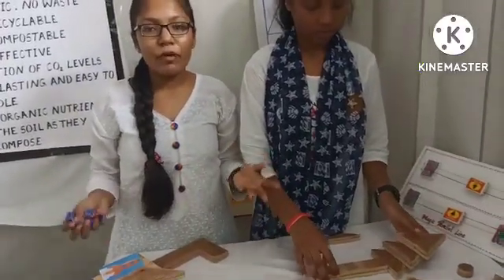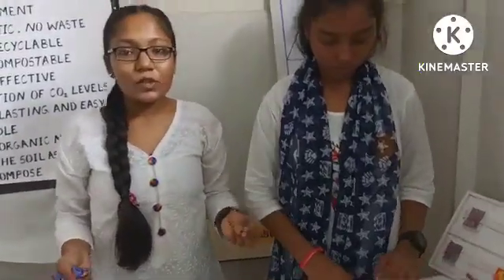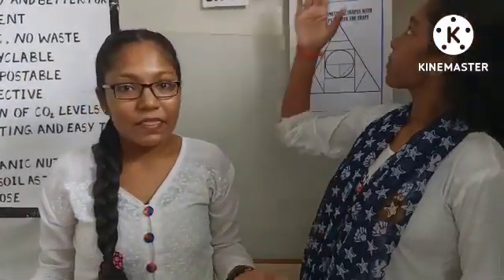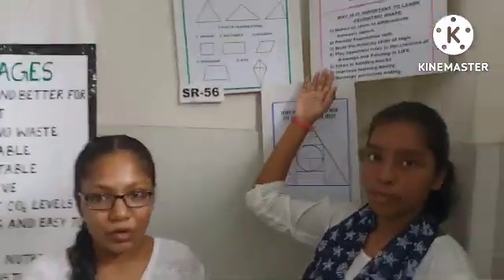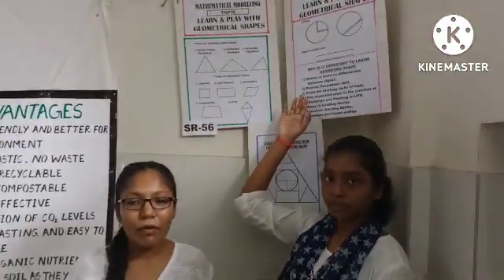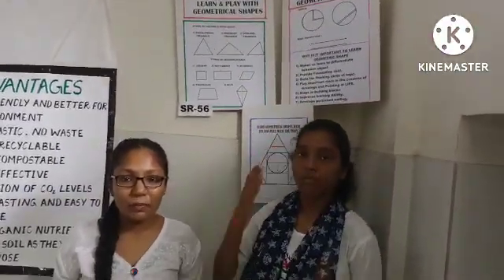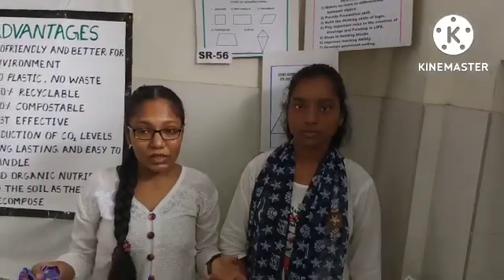GMES Science Exhibition Project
LEARN & PLAY WITH GEOMETRIC SHAPE